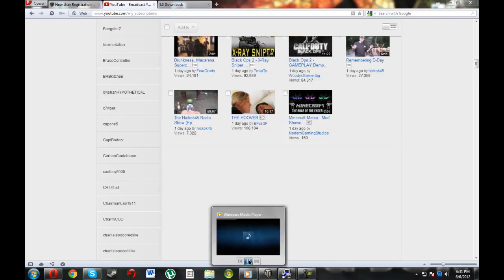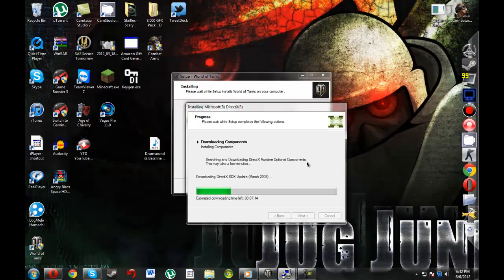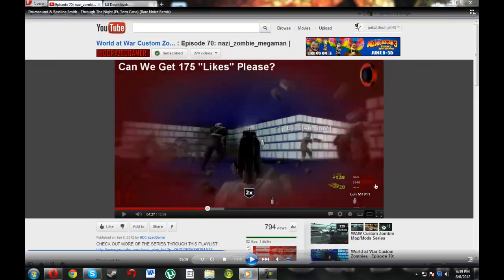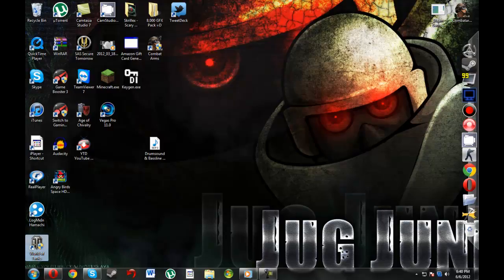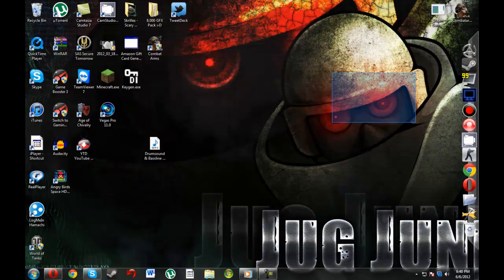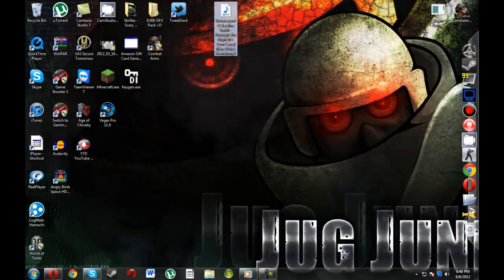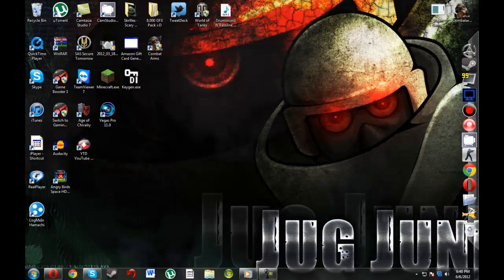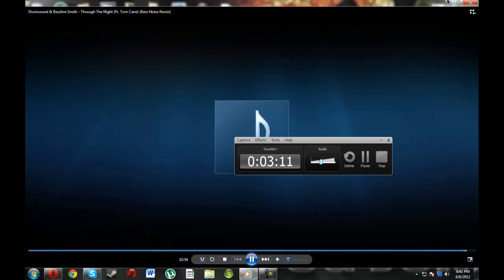Update- New Game- Let's Play!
A quick Update video that i did just telling u guys  about the new game im going to be playing and the lets play or something like that we will be starting on the channel hope you enjoy comment rate subscribe!